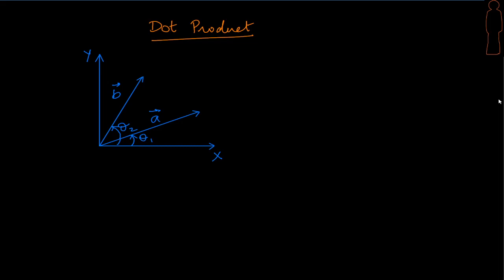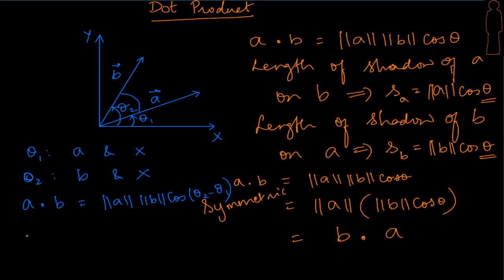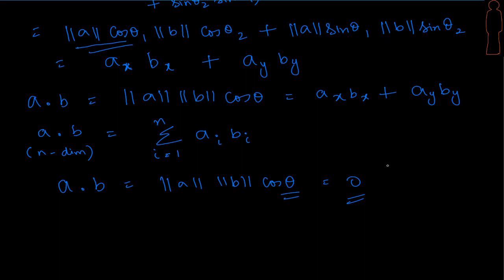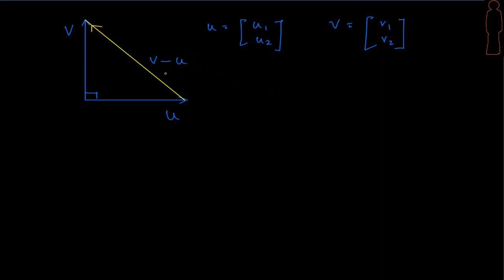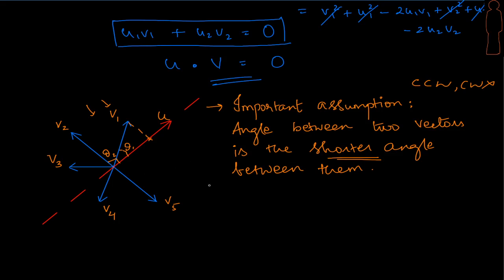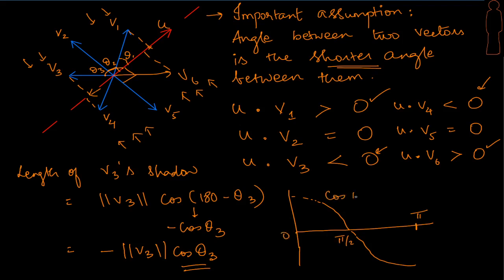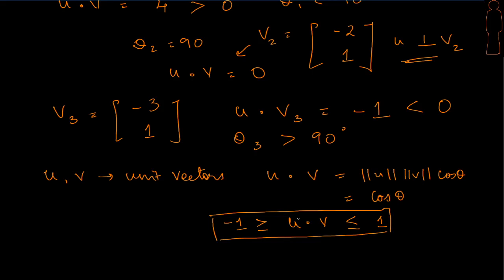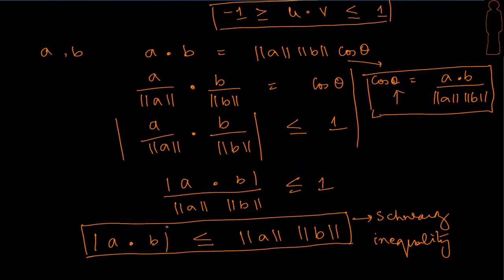Dot Product of vectors